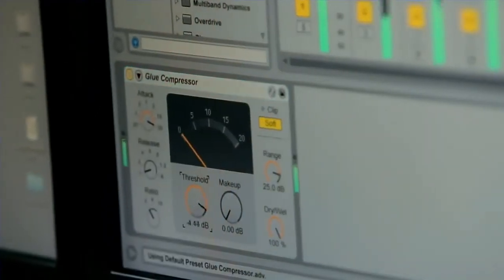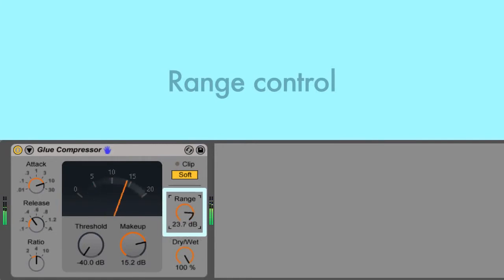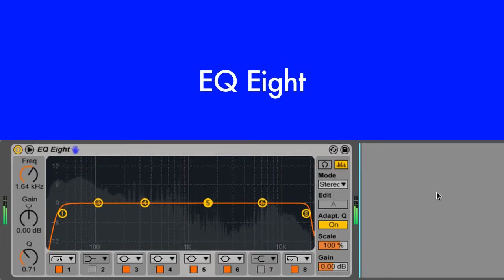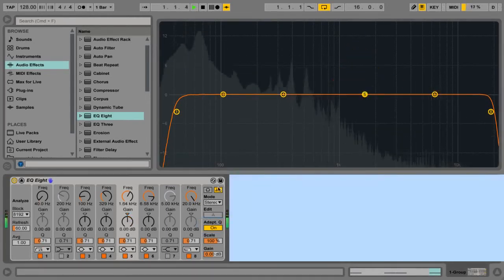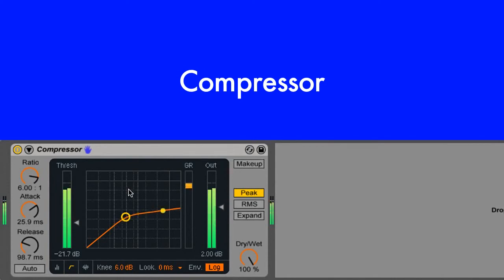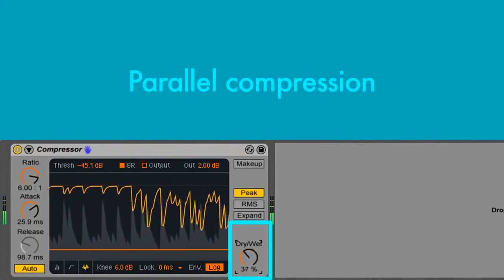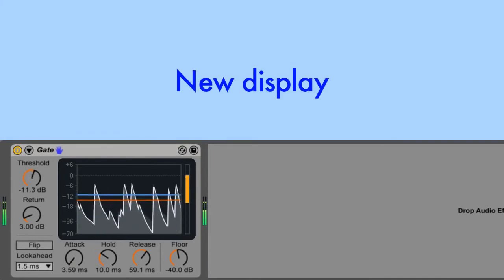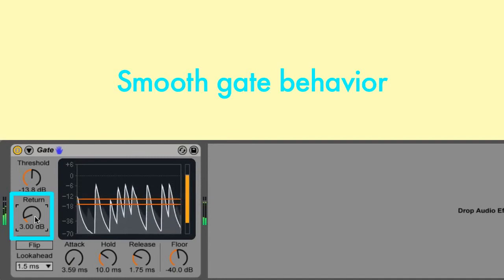Ableton 9 Preview Video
Bekijk de nieuwe functies van Ableton Live 9, met onder andere de nieuwe Glue Compressor: Een bus compressor / limiter gebaseerd op de legendarische SSL bus compressor!